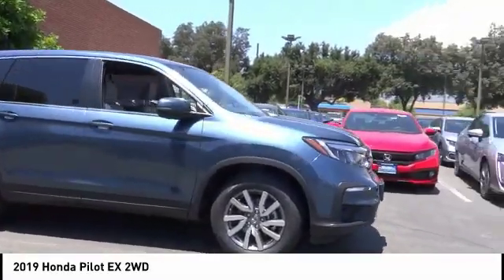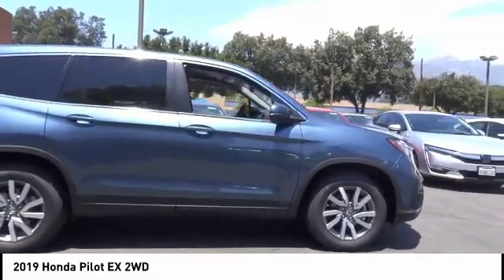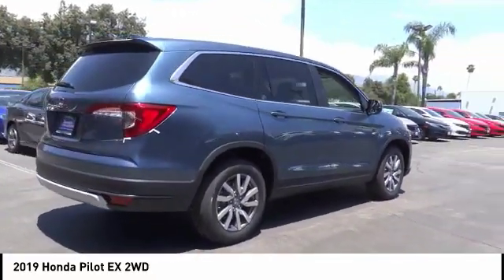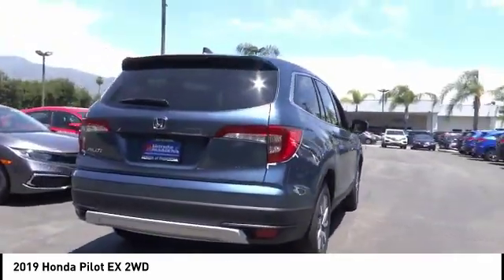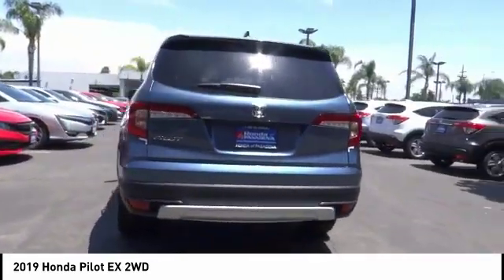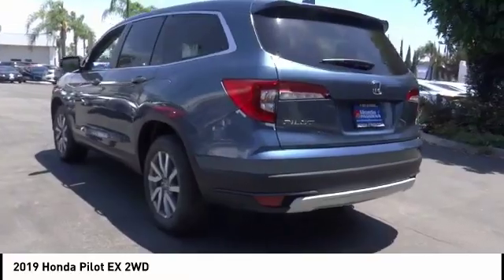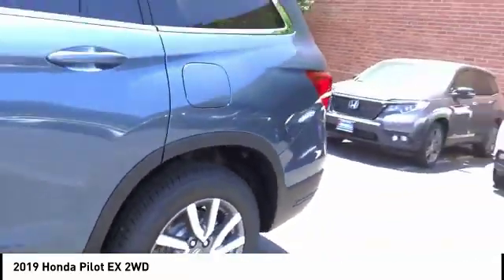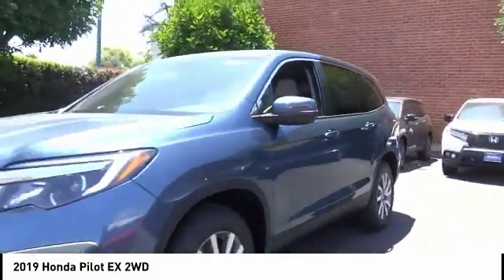2019 Honda Pilot Pasadena Los Angeles Glendale Alhambra Cerritos Orange County 191812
2019 Honda Pilot EX 2WD

HONDA OF PASADENA IS A NEW AND USED HONDA DEALERSHIP PROUDLY SERVICING LOS ANGELES, PASADENA, GLENDALE, ALHAMBRA, CERRITOS, & ALL NEARBY CITIES. THIS STEEL SAPPHIRE METALLIC 2019 Honda PILOT IS EQUIPPED WITH A Engine: 3.5L V6 24-Valve SOHC i-VTEC, AUTOMATIC TRANSMISSION, AND RECEIVES AN ESTIMATED 19 City/27 Hwy MPG. CONTACT HONDA OF PASADENA TO SCHEDULE A TEST DRIVE AND TAKE THIS 2019 Honda PILOT HOME TODAY, OR VISIT OUR SHOWROOM CONVENIENTLY LOCATED AT 1965 E. FOOTHILL BLVD, PASADENA, CA 91107. STOCK #: 191812 | 2019 Honda Pilot EX 2WD 2019 Honda PILOT EX 2WD 4DR SUV Stock #: 191812 | VIN: 5FNYF5H34KB044441 | 2019 Honda Pilot EX 2WD Honda of Pasadena AT HONDA OF PASADENA, OUR GOAL IS TO SELL THE BEST VEHICLES AT THE LOWEST PRICES AND TREAT OUR CUSTOMERS WITH RESPECT. AS A CALIFORNIA HONDA DEALER, WE BELIEVE WHEN YOU CHOOSE HONDA OF PASADENA YOU ARE MAKING THE RIGHT CHOICE.